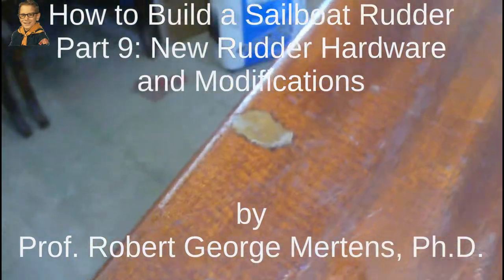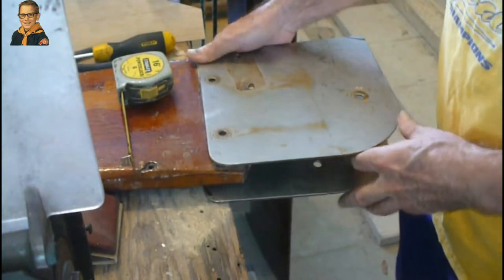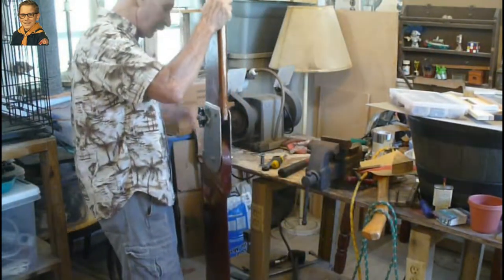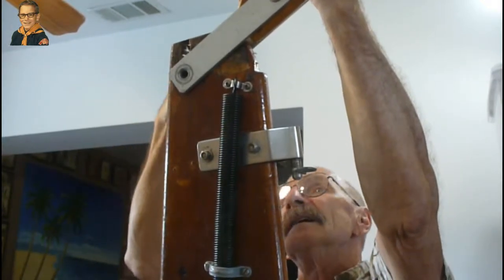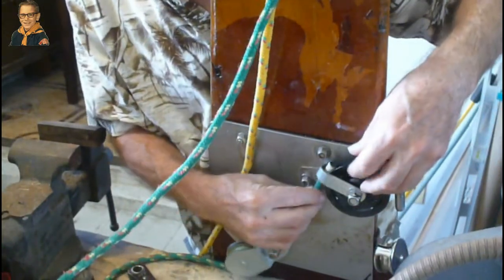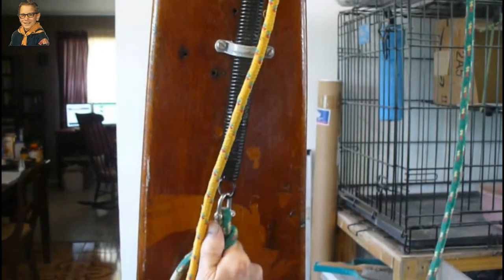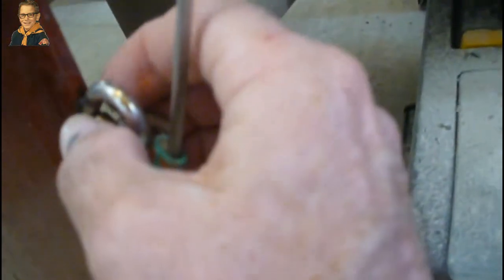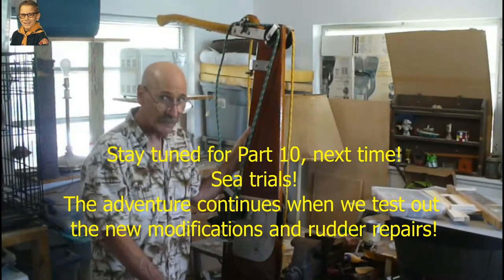Part 9. Design and Build a Sailboat Rudder: New Rudder Hardware and Mods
Design and Build a Sailboat Rudder
Part 9. New Rudder Hardware and Mods
by Prof. Robert George Mertens, Ph.D.

In our last video, we analyzed our most recent sea trial of the new rudder.  While the rudder performed well, the hardware didn't quite do as well, and in fact, sort of got in the way of the rudder.  A kick-up mechanism was designed and installed for the new rudder, but during the sea trial, it failed.  While in the stowed position, the rudder was too far down in the water, turned itself and rotated into the motor prop, causing minor damage to the new rudder.  Something I hadn't noticed before was that the beach kit, which allows the rudder to kick up when it hits bottom, was too tight, and needed some adjustment.

In this video, we go over the modifications, repairs and corrections to the new rudder hardware.

Back Story: During our last two cruises, which were much better than our first time out, we discovered a troublesome rudder that didn't want to turn the Windrose when it was put to work.  In this seventh  part, the Windrose has never been in the ocean, and hasn't been in any body of water because of the problems encountered in previous trips.  So we brought the Windrose out to Ponce de Leon Inlet again, managed to get her out, onto, the Atlantic Ocean in order to test out the new rudder.  The results were positive, but there are additional modifications to make.

Along with a new rudder came new rudder hardware.  The old rudder had some old-style ropes to pull and hold the rudder down or up, but I wasn't satisfied with that, partly because of the lack of stanchions to keep people from falling overboard aft, but after installation of the stanchions, those ropes became hard to reach.  So that involved adding a bit of hardware to simplify things.

While I have this nice list of materials, down below, it's by no means complete.  The tools, either.

Materials:

1.  Wooden board, Mahogany (or similar hardness), dimensioned according to your own needs
2.  Spar varnish
3.  Sand paper: 120, 220-grit
4.  Thin piece of wood, size of the actual foil pattern
5.  Wood glue
6.  Small, 1" tacking nails
7.  Brass bushing, fit to mounting axle
8.  Varnish brush, finishing
9.  Parchment paper
10. Wood sticks
11. Tape
12. Sailboat (that fits the rudder)
13. Ocean (or lake)
14. Stainless steel bolts, nut and washers
15. Door spring, galv.
16. Aluminum strip
17. Clothesline pulleys, galv., 4 ea.
18. Brass sleeves, 5/16" x 1", 3 ea.
19. Rope, 5/8" x 10'
20. Cam cleats, 2 ea.

Tools

1.  Tape measure
2.  Marker (pencil, pen or felt-tip)
3.  Router
4.  Router bits; flat, round, curve
5.  Router edge guide
6.  Belt Sander (or angle grinder w/60-grit, 120-grit wheels)
7.  Hearing protection
8.  Eye protection
9.  Drill
10. Work bench or table
11. Finishing brush for varnish
12. Glueing brush
13. Dremel saw (shop saw for fine cutting work)
14. Plywood pattern board, 3/16" thick, wide and long enough for the pattern.
15. Compass
16. Jig saw
17. Sailboat trailer
18. Towing vehicle
19. Wrenches.

Software/Hardware

1.  Computer w/internet
2.  Web browser
3.  Adobe Acrobat Reader
4.  PDF file software
5.  Calculator
6.  JMicrovision measurement software
7.  Computer printer w/SW, paper

Acoustic Guitar 1
by Audionautix

One Fine Day by Audionautix

References:

(Search: "TheFoils" to find the rudder area references in page)
(This youtube video will help with the varnishing part, the correct finish brush and techniques are essential)